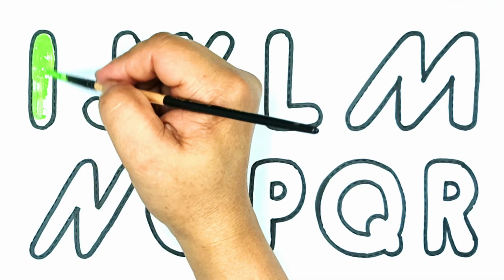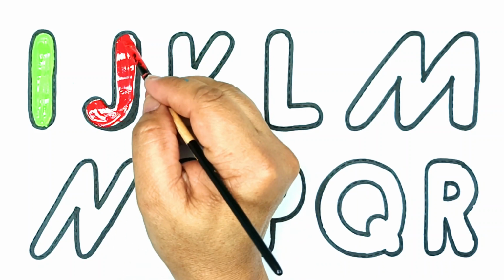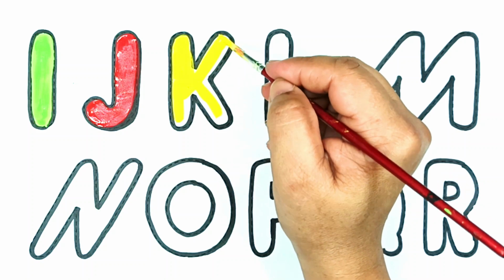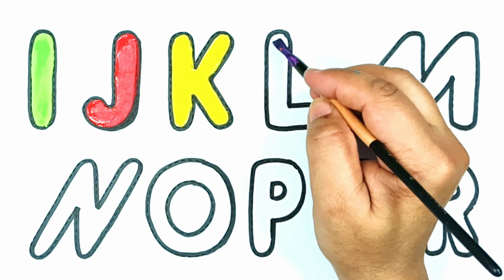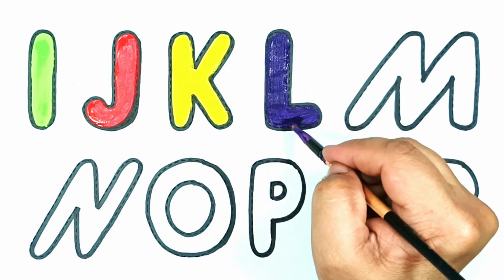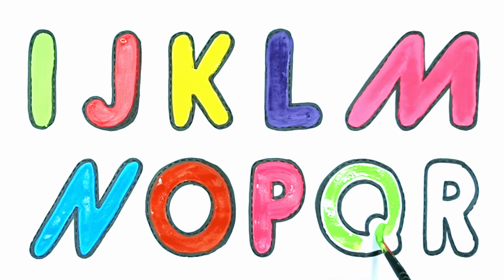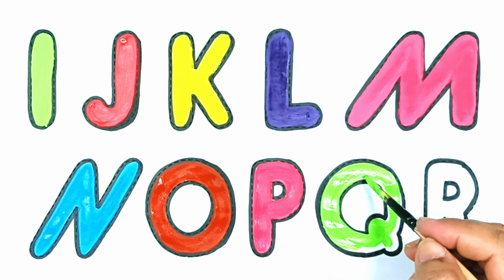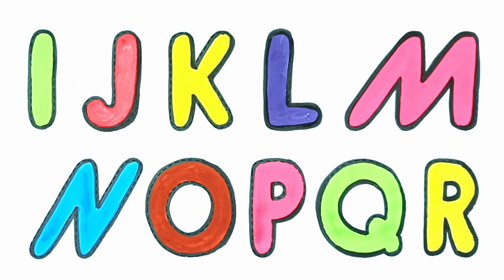Let's Learn to Draw and Paint IJKLMNOPQR for Kids // Easy Step by Step Drawing Tutorial